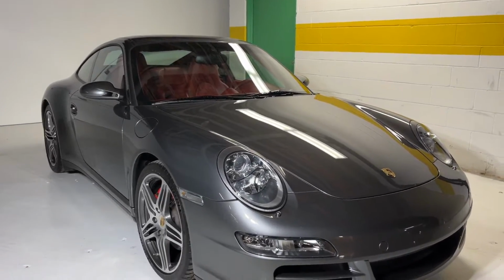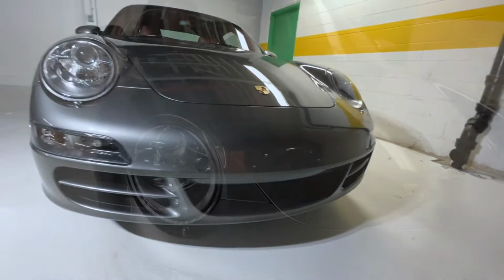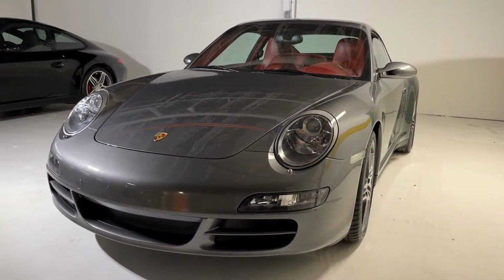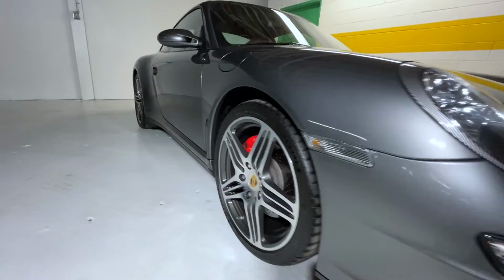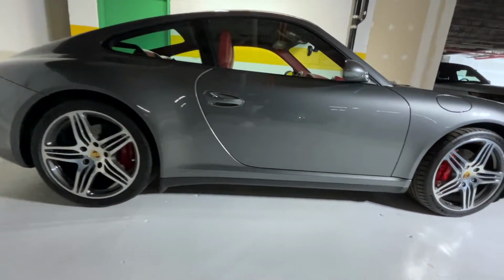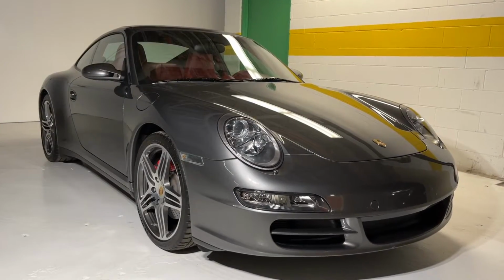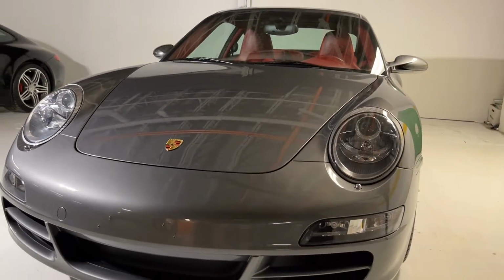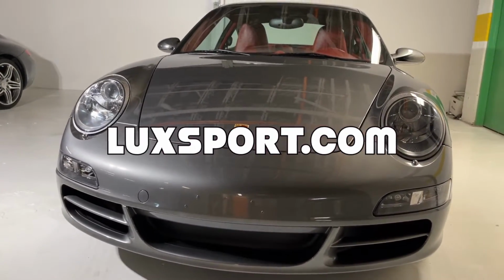2008 Porsche 911 Carrera 4S Coupe - For Sale! - Luxsport.com